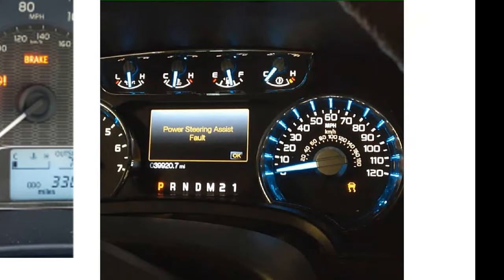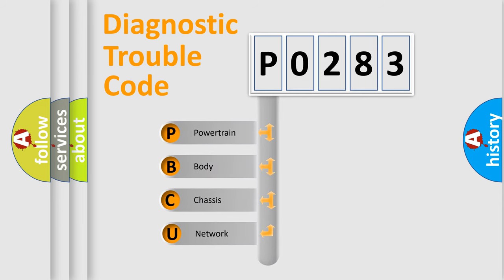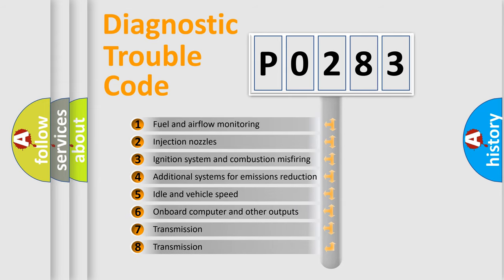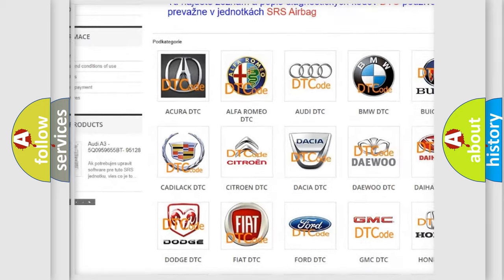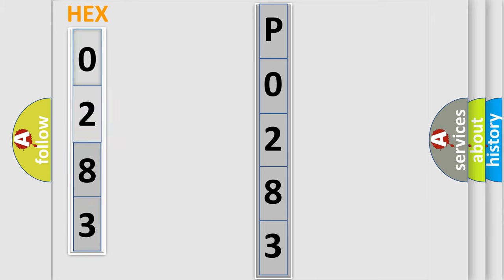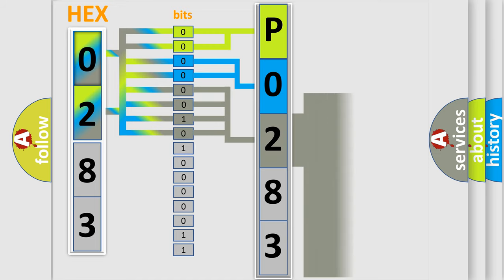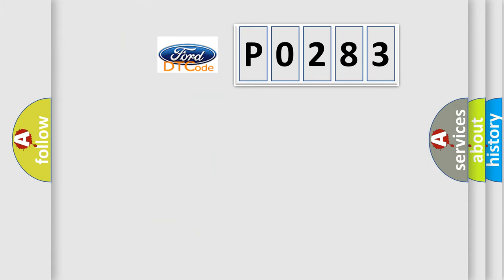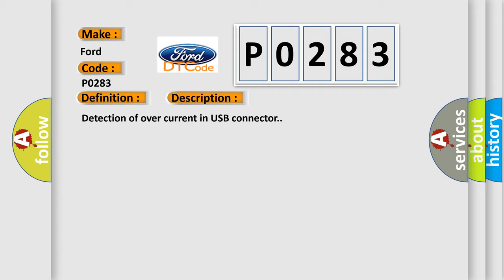DTC Ford P0283 Short Explanation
Contents:
0:21 Basic DTC analysis according to OBD2 protocol standard.
1:48 Insight into programming
2:58 A diagnostically understandable description of the Diagnostic Trouble Code
3:05 Basic error definition

Make:
Ford
Code:
P0283
Definition:
USB
Description:
Detection of over current in USB connector.
Cause:
Check USB harness between the AV control unit and USB connector.